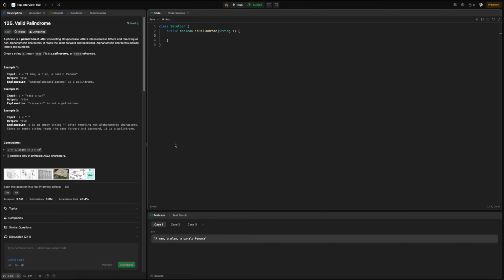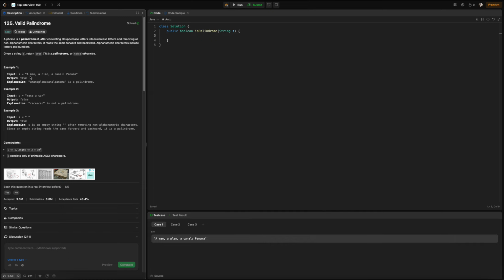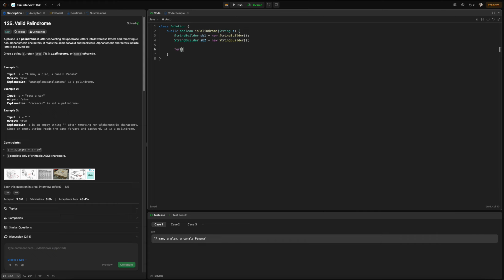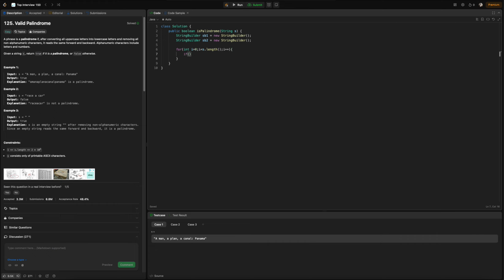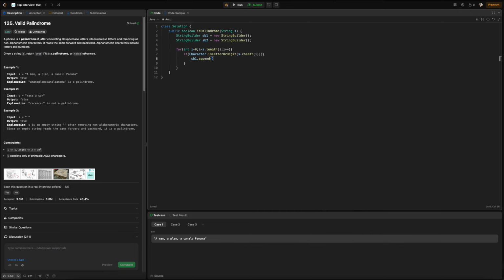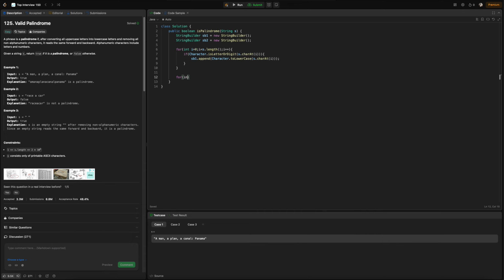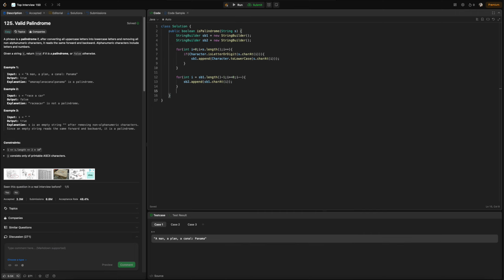Leetcode 125. Valid Palindrome - Method 1(Java)